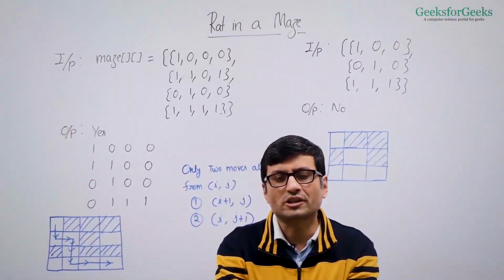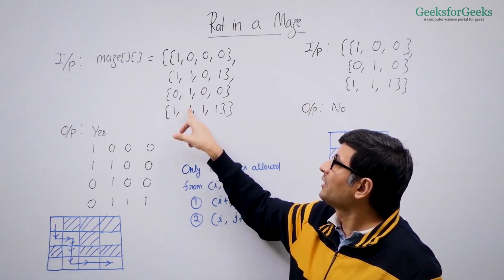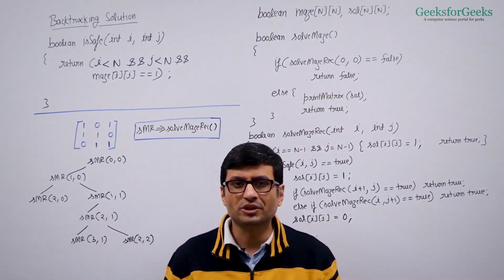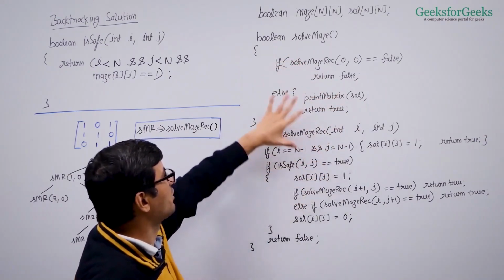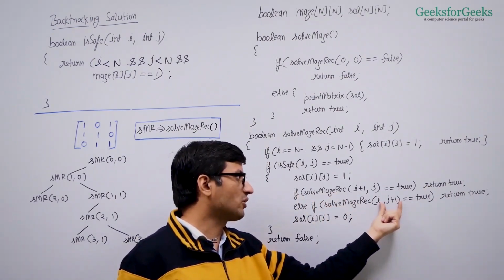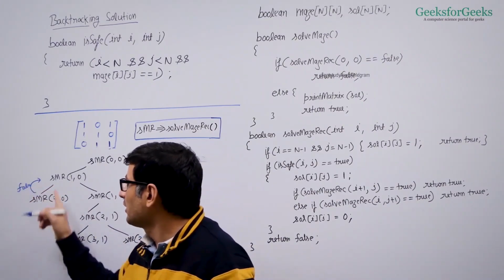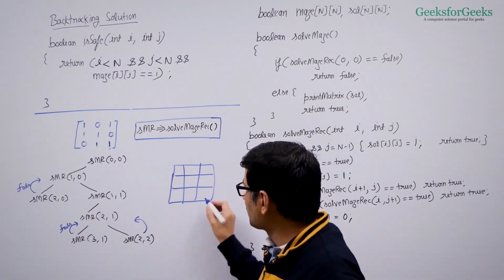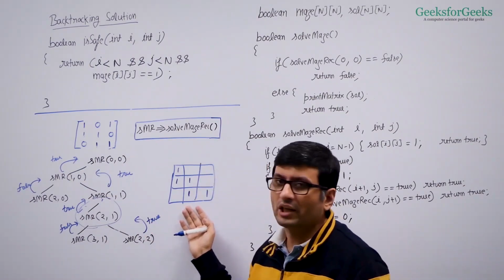02 Rat In a Maze GFG Self paced |Sandeep Jain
02  Rat In a Maze GFG Self paced |Sandeep Jain